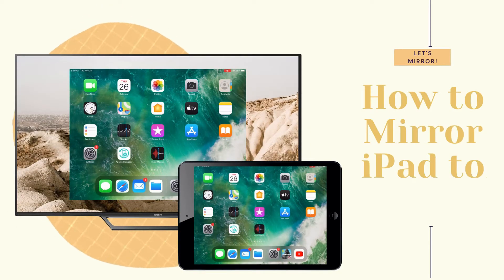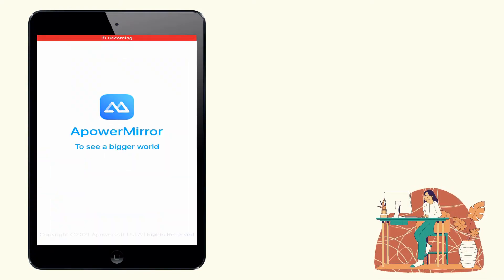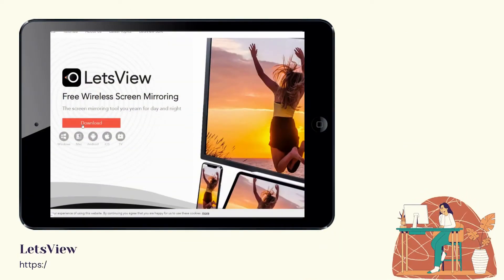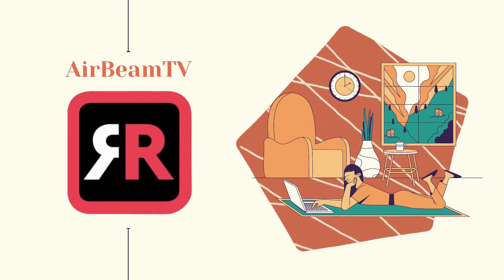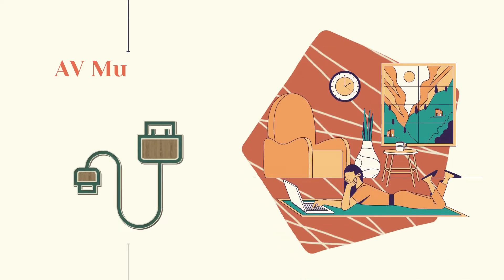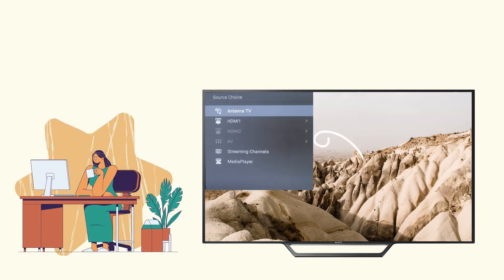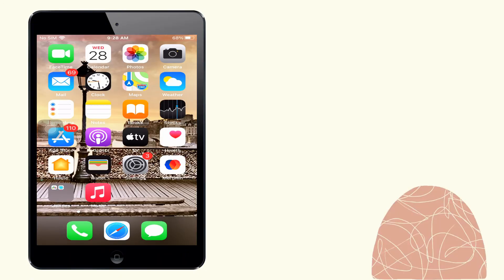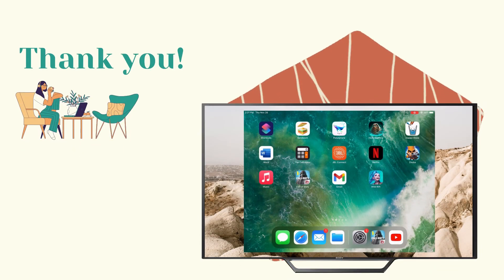How to Mirror iPad to Sony TV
Best ways to mirror iPad to Sony TV